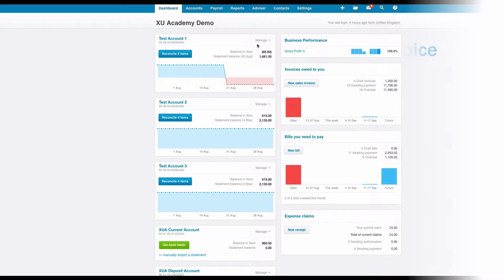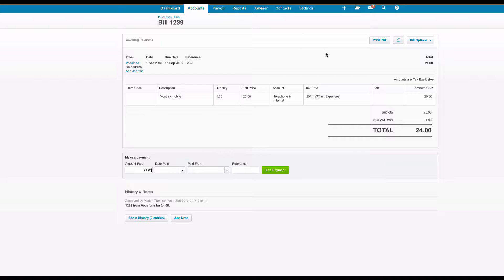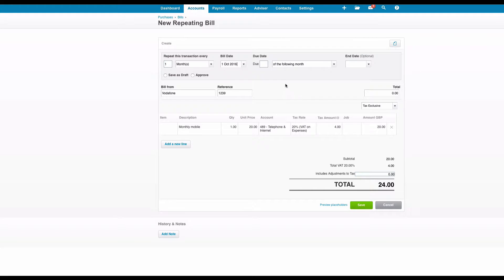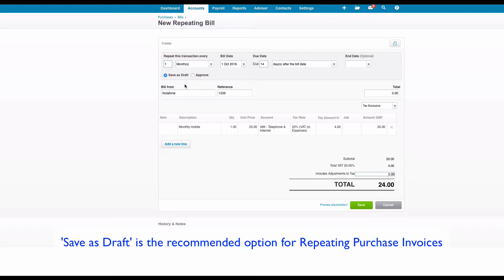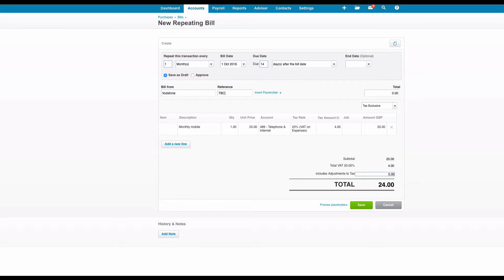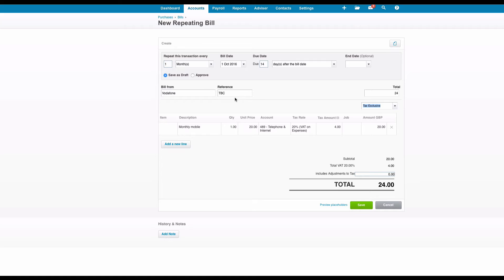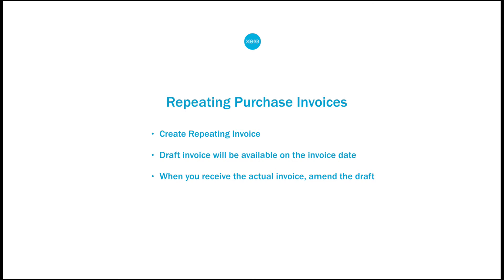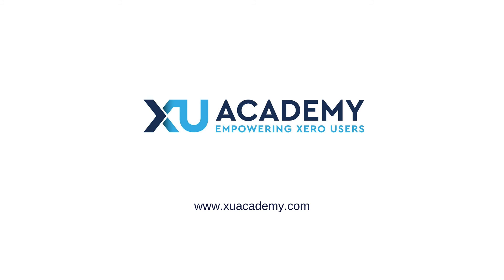How to use REPEATING purchase invoices in Xero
From my MASTERING PURCHASES IN XERO online course.
Repeating purchase invoices (bills) are great for saving you time on data entry in Xero - here's how to set them up.

2019 UPDATE
The Xero menus have been updated since this video was created.

To search for a purchase invoice (bill) from the Dashboard you now choose:
Business
Purchases Overview
Search